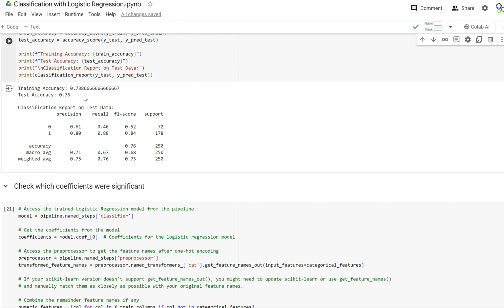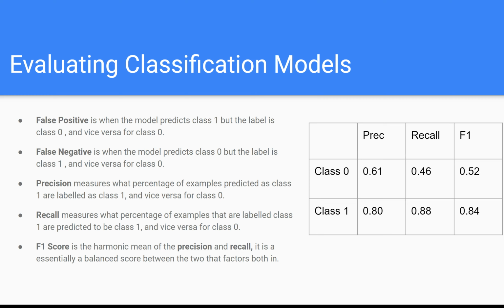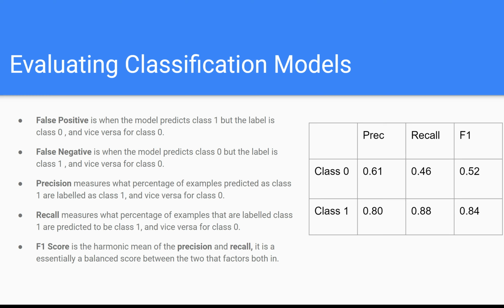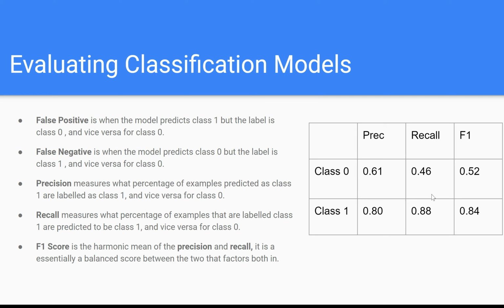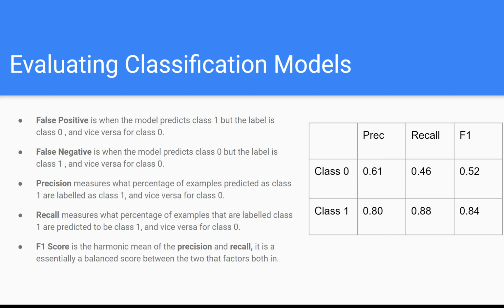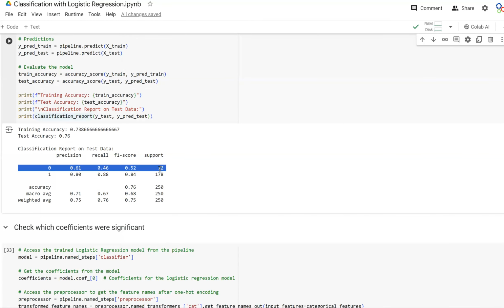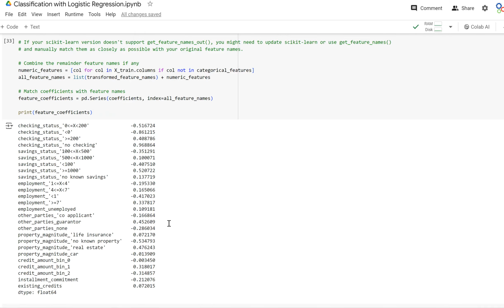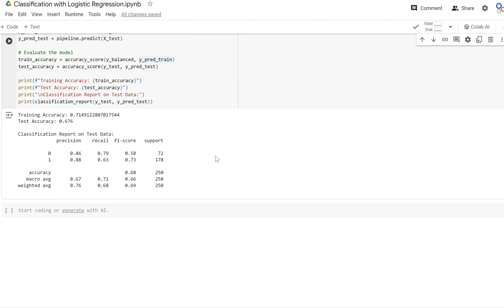Precision, Recall, & F1 Score | Machine Learning | TensorTeach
Understand how to use precision, recall, and F1 score to evaluate a classification model.